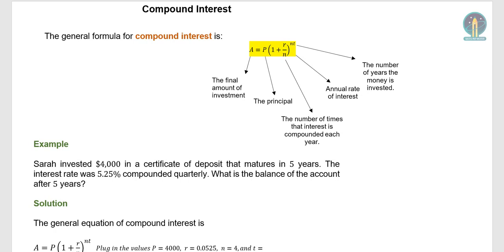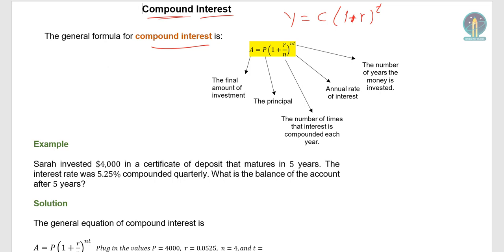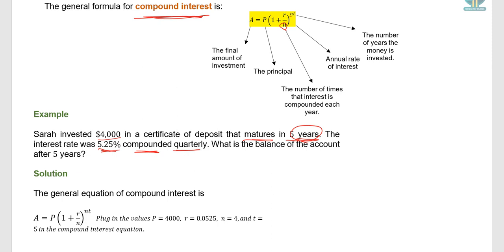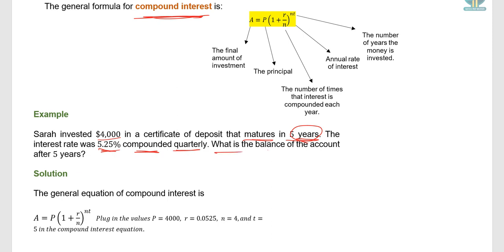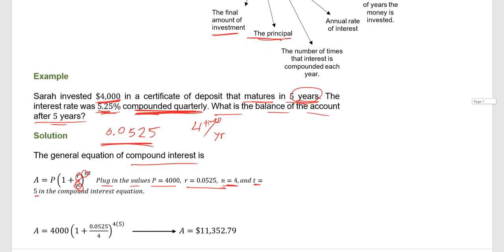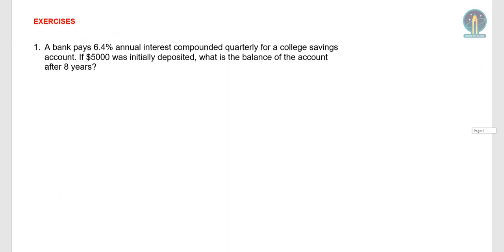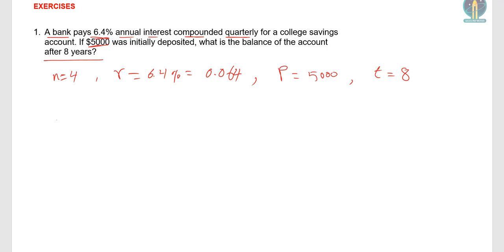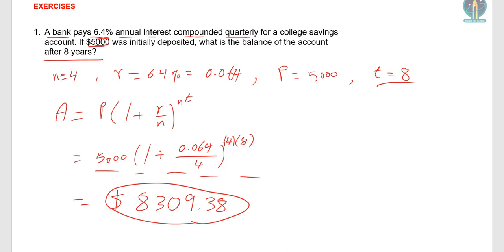SAT Math Concept 074 Compound Interest